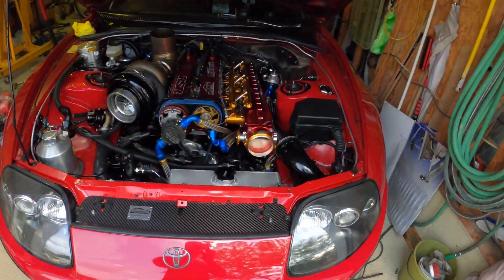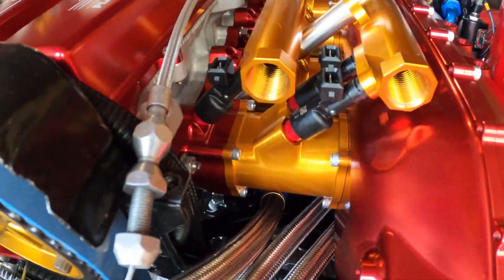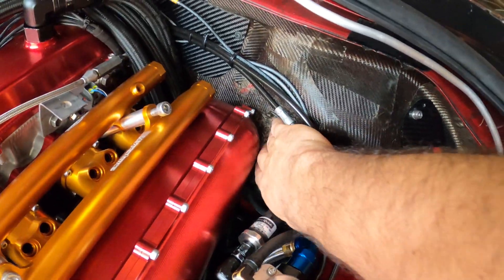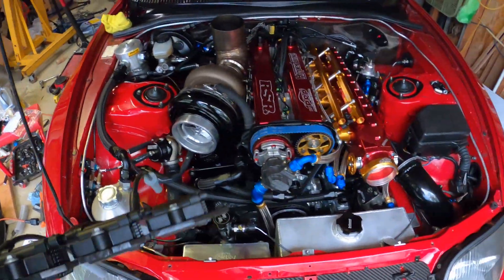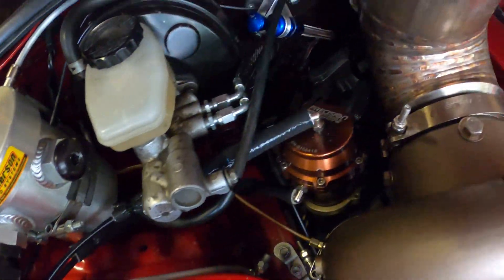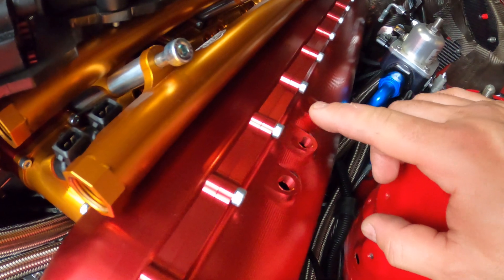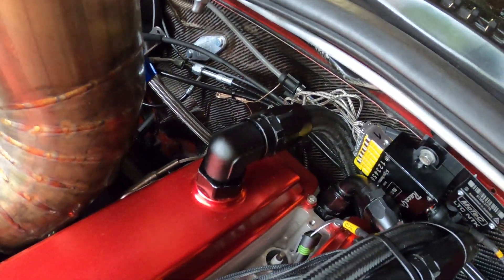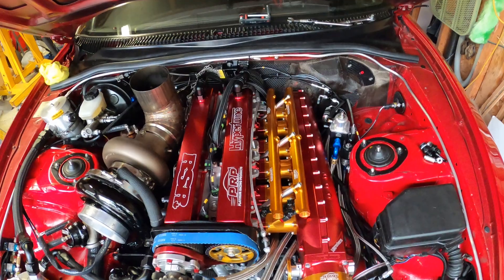Hypertune 18 injector intake manifold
Today we installed the new Drag spec Hypertine intake. It has 18 injectors, 3 per cylinder. Will be using 2400cc Siemens Deka's as primaries, and a pair of modified dekas that form 2750cc each. That is 7900cc per cylinder!